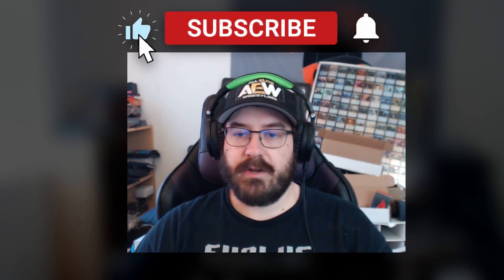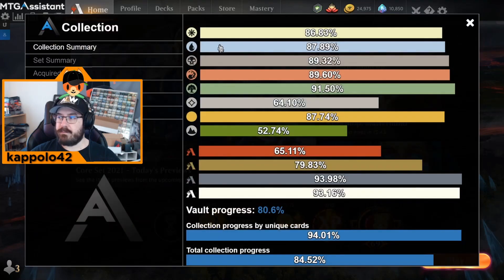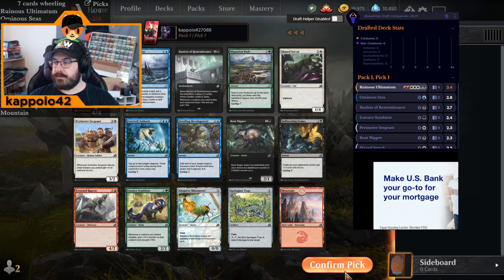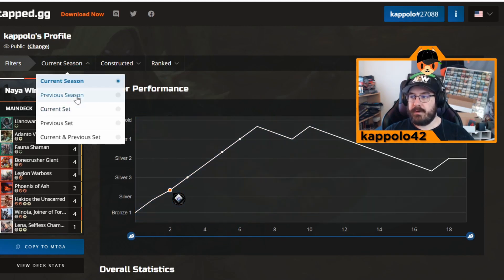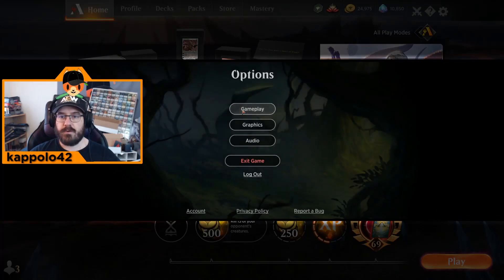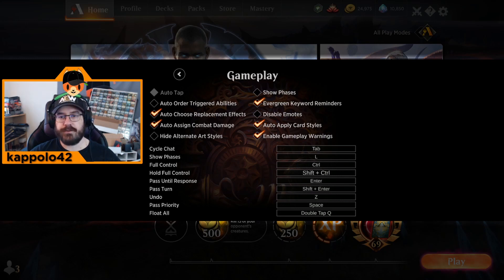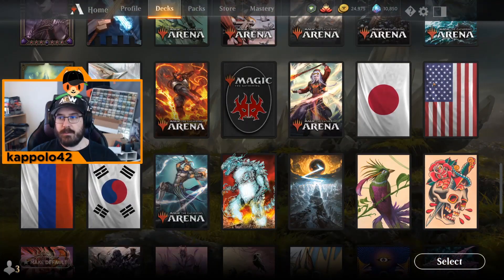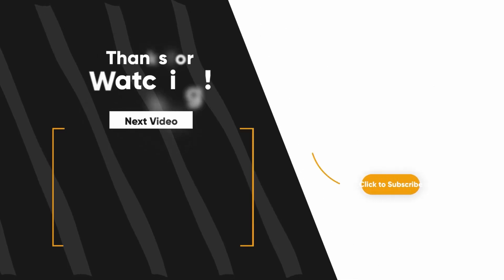TOP 4 TIPS for improving YOUR MTG Arena Experience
Timestamps:
00:00 - Intro
00:38 - Tip #1 Plugins
01:05 - MTGA Assistant
01:50 - Arena Tutor
02:40 - Untapped GG
04:07 - Tip #2 Restart MTGA
04:24 - Tip #3 Keyboard Shortcuts
05:24 - Tip #4 Gameplay Settings
06:12 - Bonus Tip Personalize Experience
07:20 - Conclusion

I live stream every Tuesday and Thursday at 7PM PST on Twitch